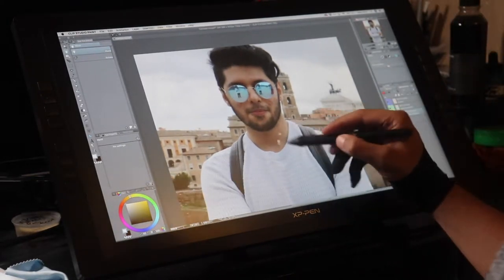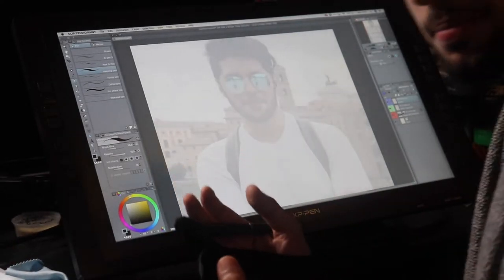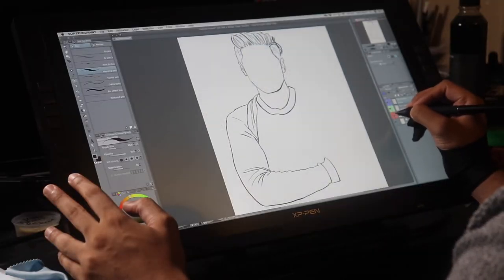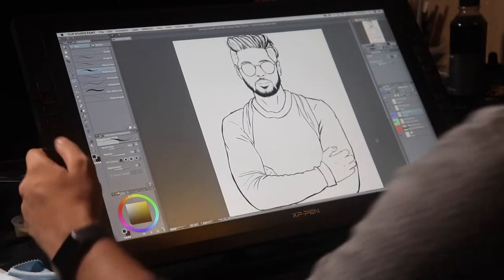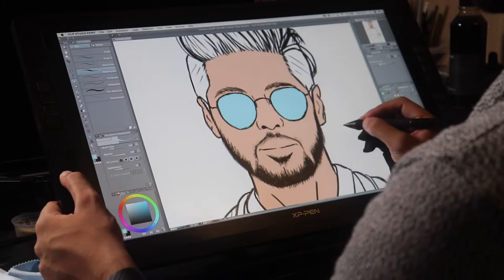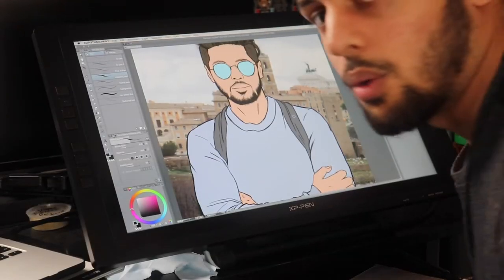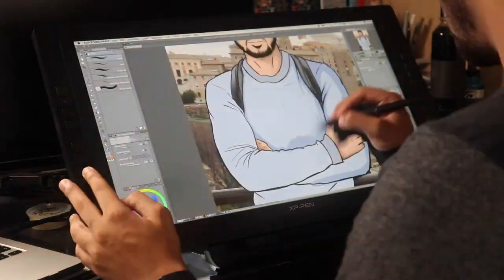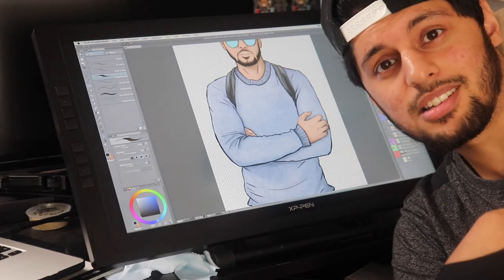How to CARTOON YOURSELF step-by-step tutorial (Clip Studio Paint)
In this tutorial you will learn how to turn yourself into a cartoon with some simple steps using CLIP STUDIO PAINT. There is a bit of a narration to help..hopefully.

I have begun uploading a lot more regularly so do sub and leave a comment on what you like about my channel.

Also do let me know if the tutorial actually helped. I can always make a more detailed version. This one is nice and short (minus my nonsense).

PEACE!!!